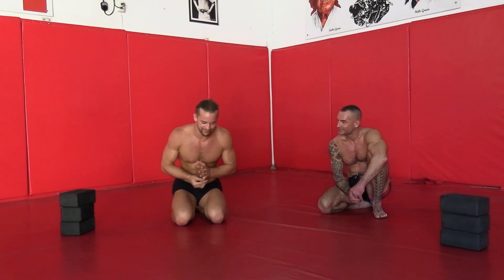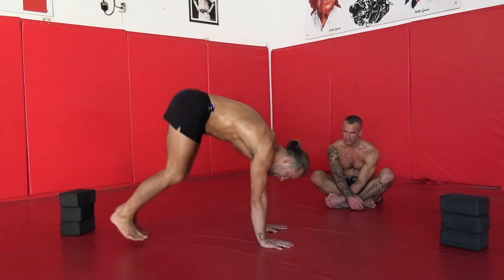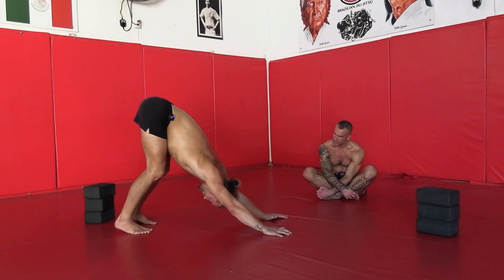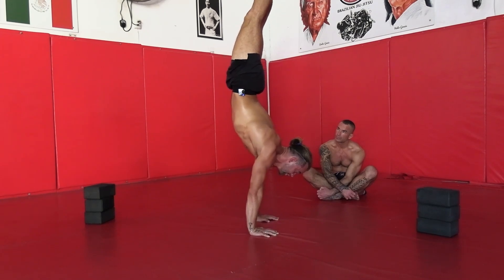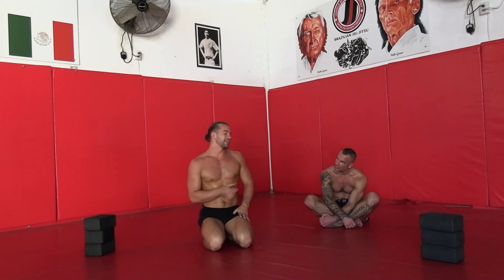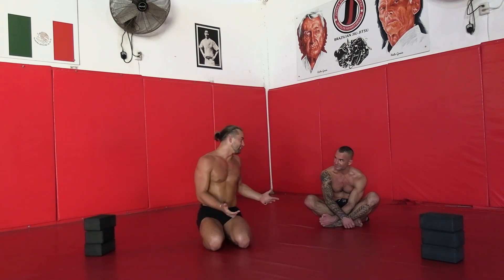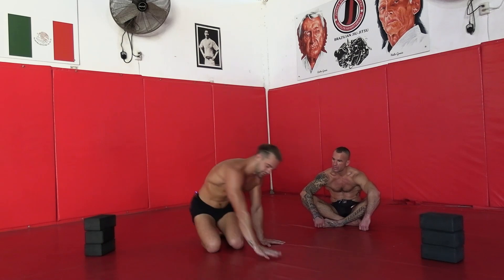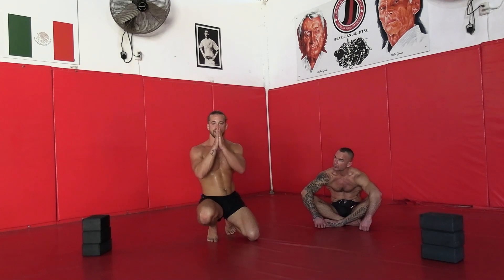How To Handstand by Dakota Mays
HOW TO HANDSTAND

This Fitness Training video demonstrates how to do a Hand Stand the right way.

Dakota Mays is a yoga, mobility and movement instructor.  This is an excerpt from THE ART OF BALANCING WITH YOUR HANDS available from StrongAndFit.com.

Strong and Fit is dedicated to one goal: bringing together the best fitness coaches and experts in the world for you to learn from. Brought to you by the same team behind the hugely successful BJJ Fanatics, Fanatic Wrestling and Judo Fanatics websites: We decided to bring to the health and fitness community our goal of sharing the knowledge of the best teachers in the world with as many people as possible.